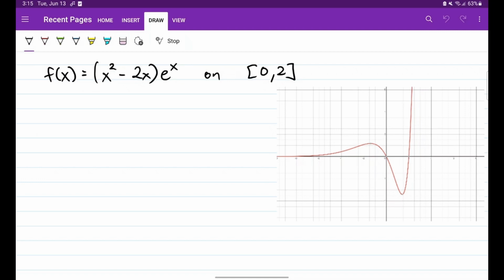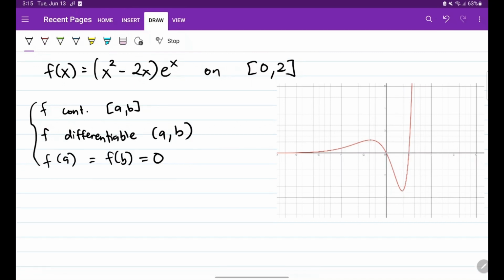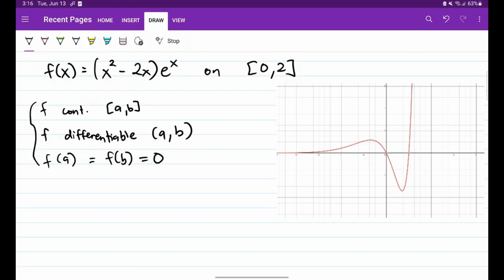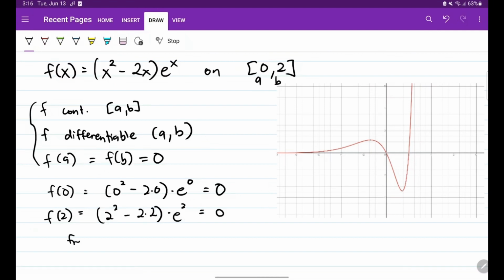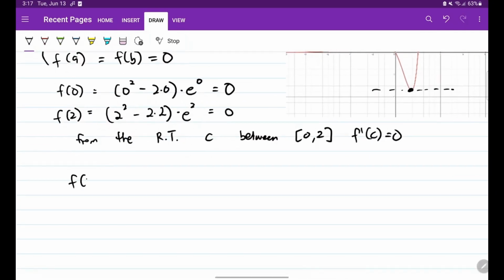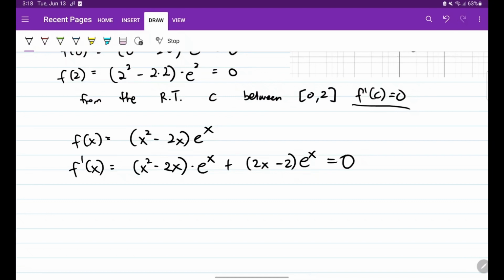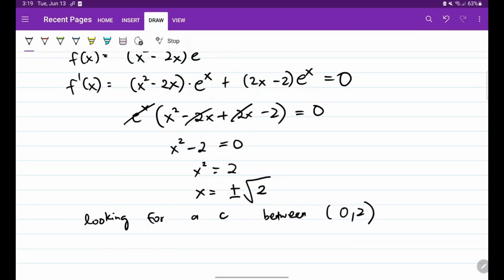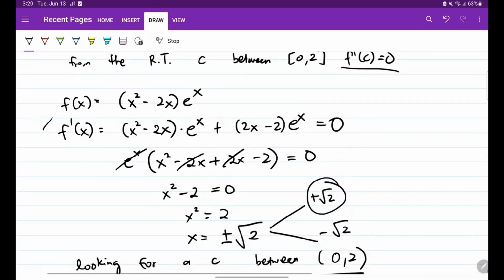Rolle's Theorem | Example | Quick Calculus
In this video, we will be solving an example regarding the rolle's theorem